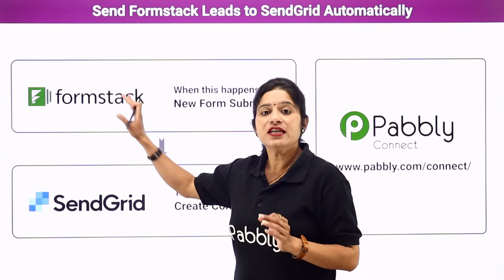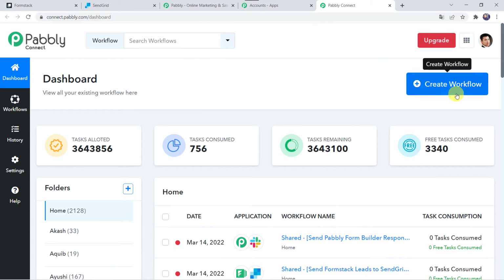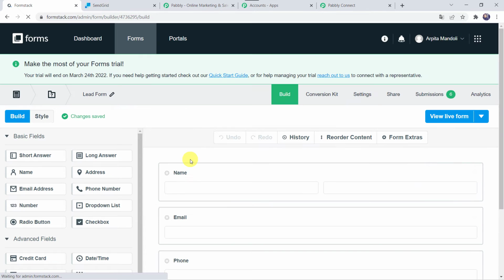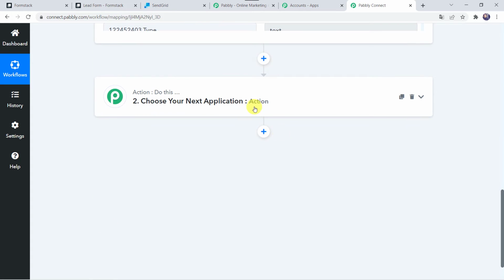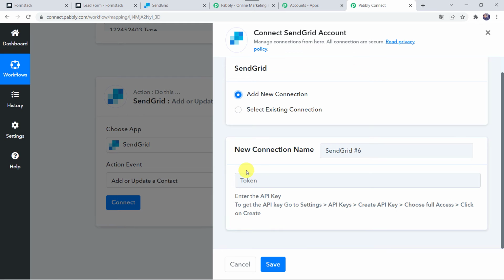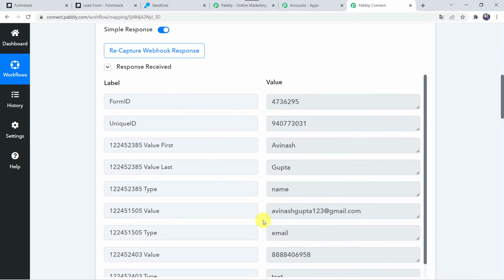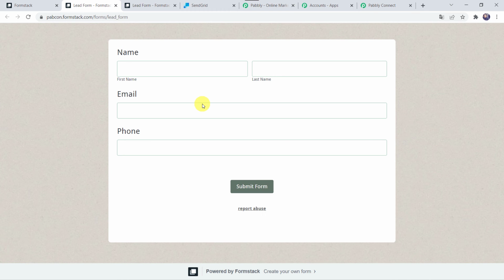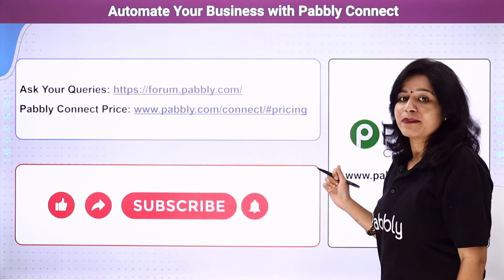Send Formstack Leads to SendGrid Automatically - Formstack SendGrid Integration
In this video, we will learn Formstack SendGrid integration, where you can send formstack leads to sendgrid automatically - formstack sendgrid integrationwith the help of Pabbly Connect.